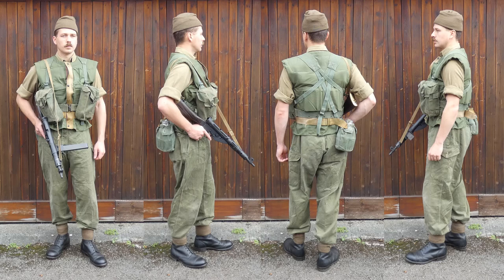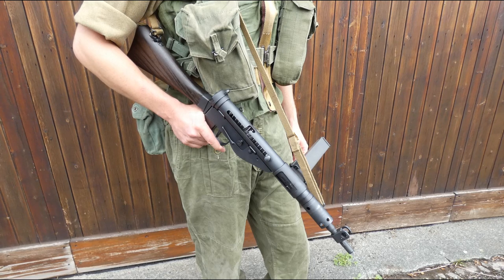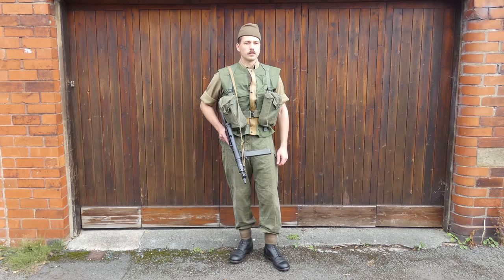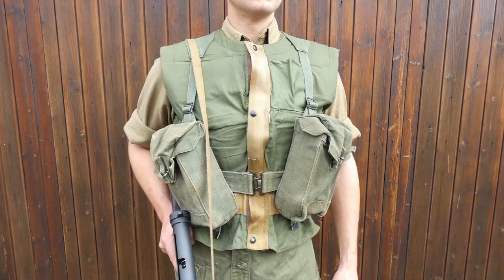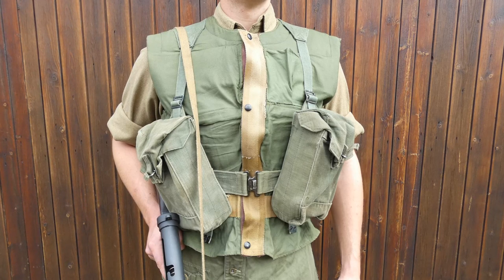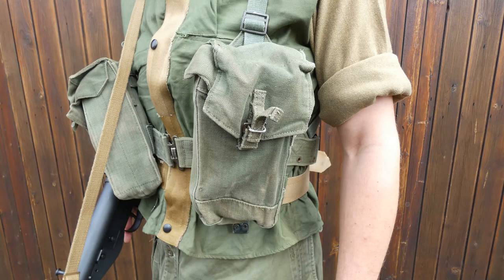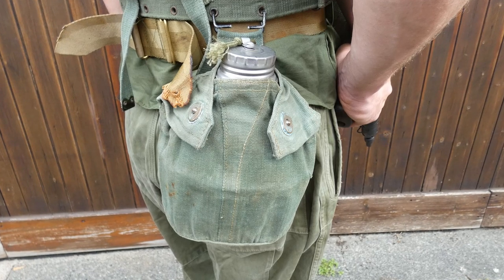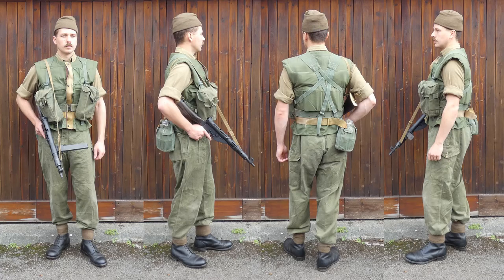British Infantryman, On Patrol, Korea, September 1952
A look at the kit of a British soldier on patrol in Korea, circa September 1952.